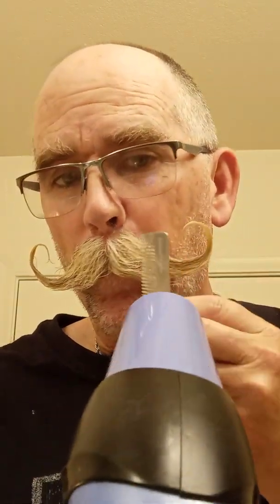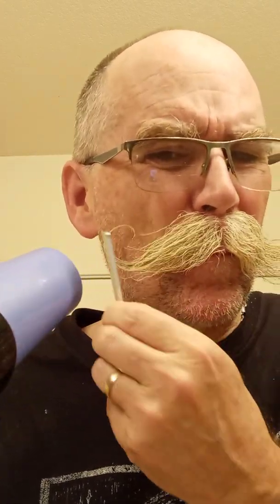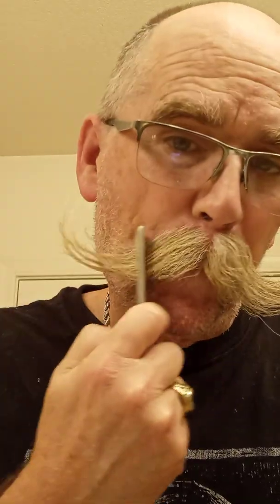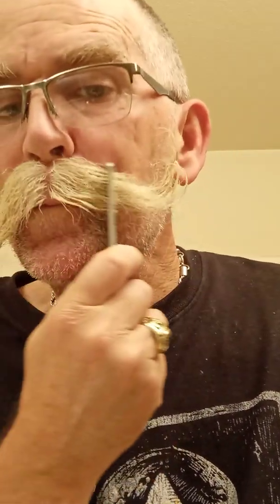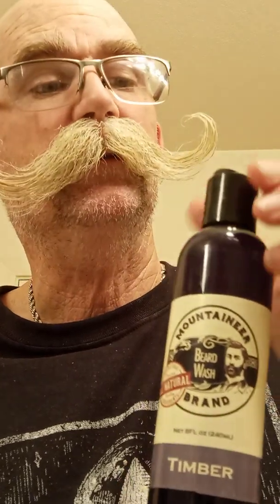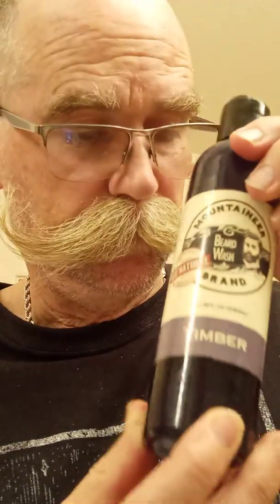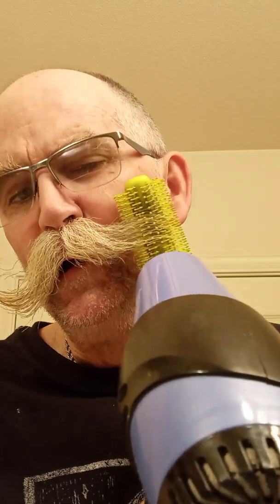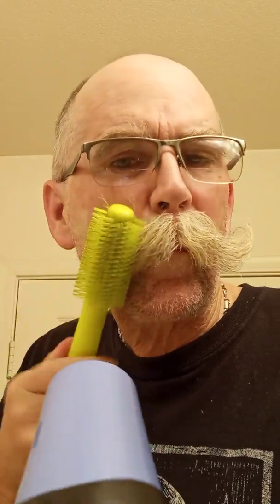Learn How to Master Mustache Wax Removal and Styling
"Donut Duster" Lonny demonstrates how to clean and style a handlebar mustache.